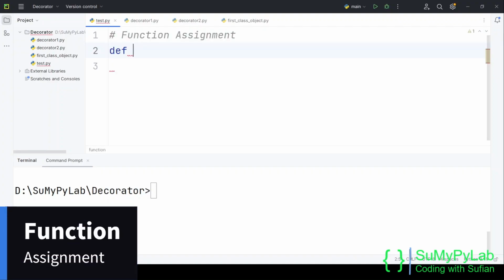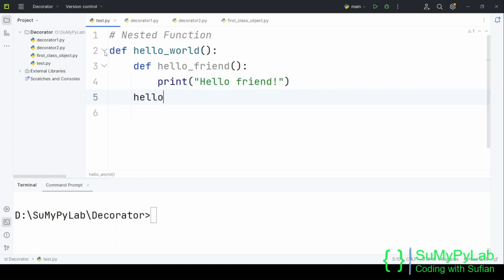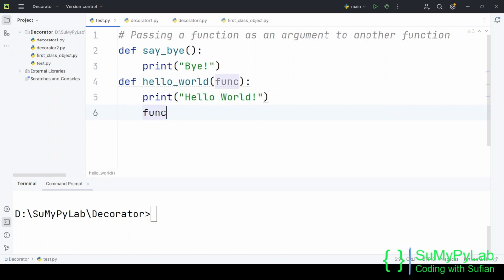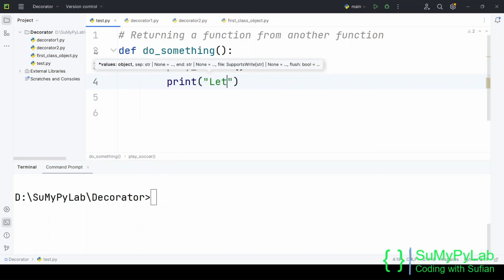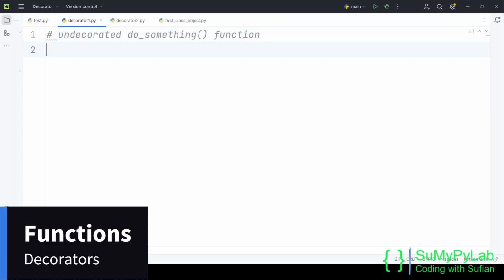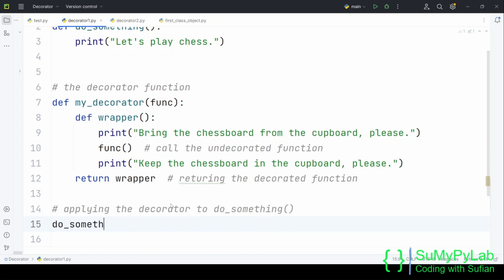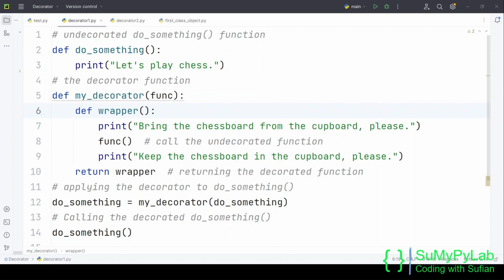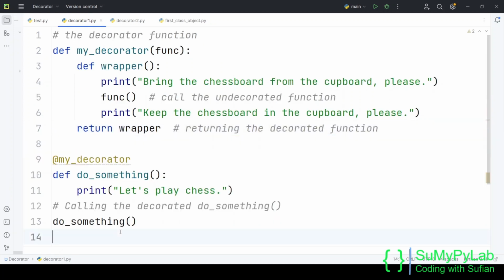Python Function Decorator | Function Decorator in Python | SuMyPyLab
Learn how functions decorators are written in Python. Python decorators are very useful for extending the behavior of an existing function without explicitly modifying it. The concept of decorator and the prerequisites are explained in this lesson with few simple code snippets.